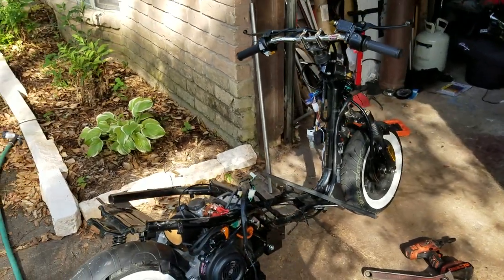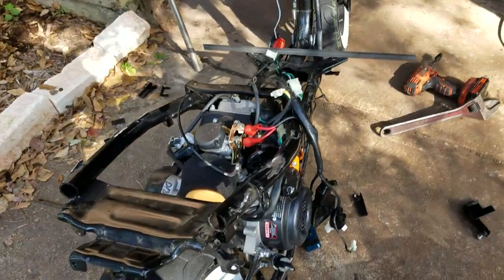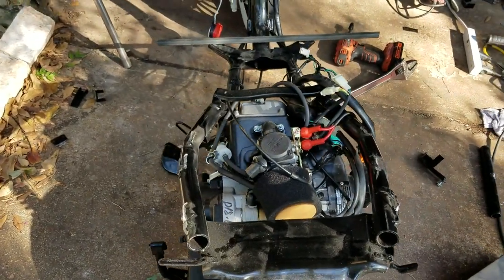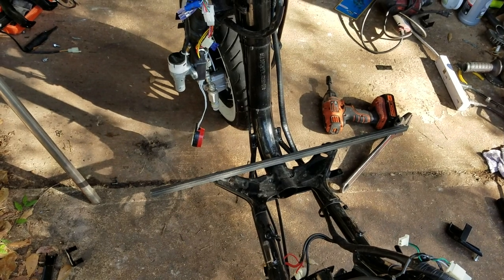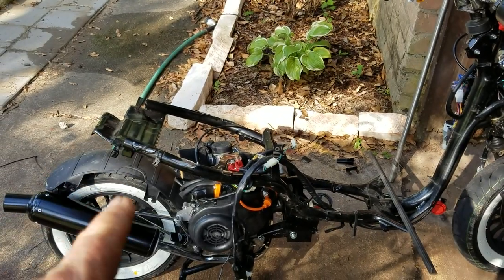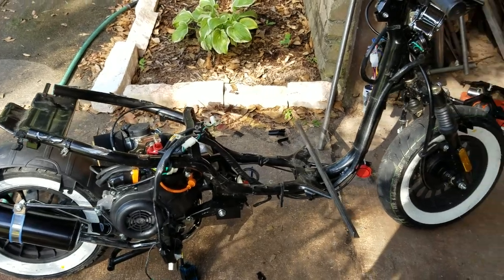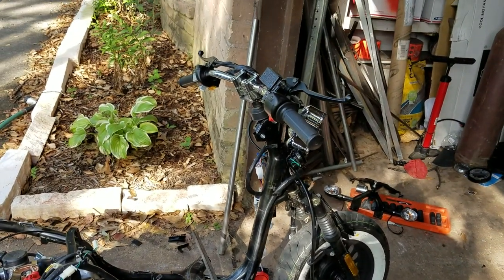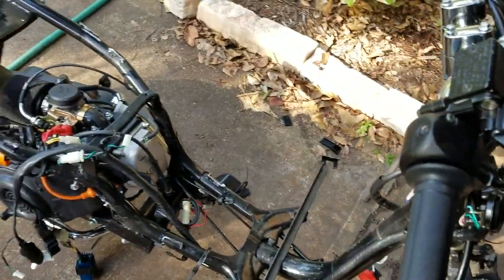Building A Modified Lowered 50cc Custom Chinese Scooter Bobber w Big Bore Kit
Big Bore Kit
49-17 Final Drive Gears
Racing Clutch
Oil Decompression Tube
Magnetic Drain Plugs
Solo Bobber Seat
Mini Keg Gas Tank
Turning Indicators
LOUDASS Air Horn
Coke Bottle Handlebar Grips